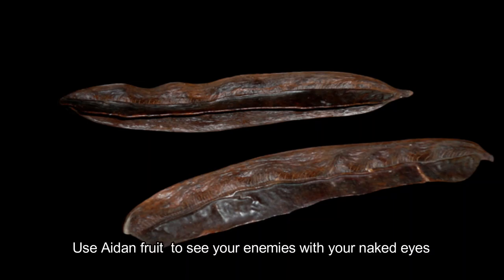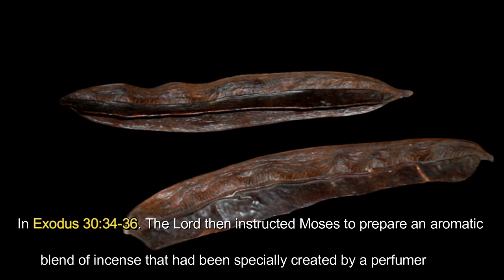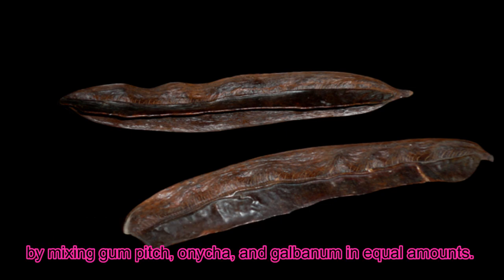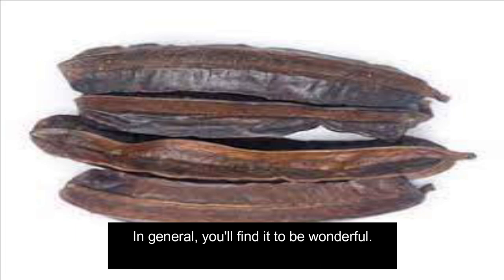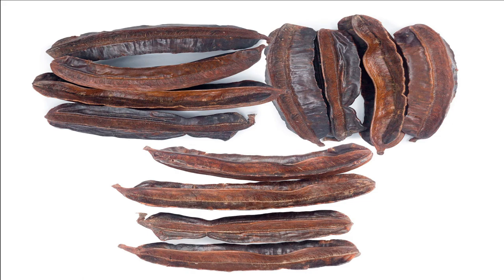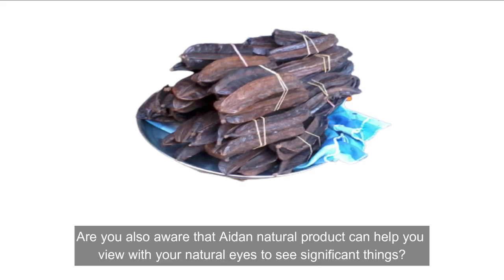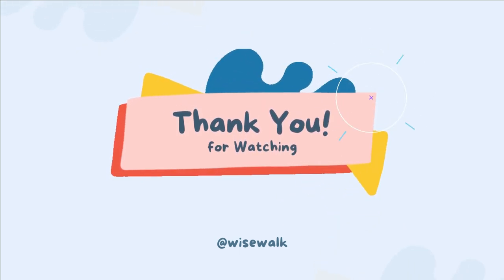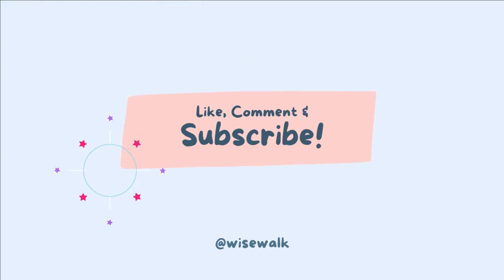Use Aidan fruit to see your enemies with your naked eyes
Use Aidan fruit (Prekese) to see your enemies with your naked eyes
In Exodus 30:34-36. The Lord then instructed Moses to prepare an aromatic blend of incense that had been specially created by a perfumer by mixing gum pitch, onycha, and galbanum in equal amounts.
It needs to be consecrated, salted, and pure.  Make some of it into powder and scatter it in front of the ark of the covenant law in the place where I will meet with you.